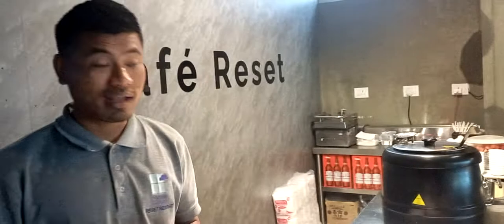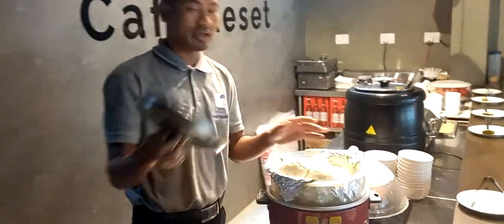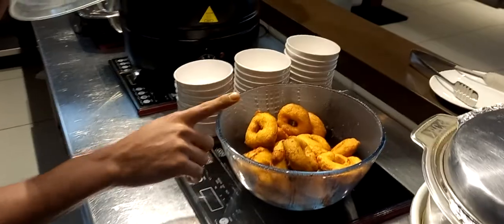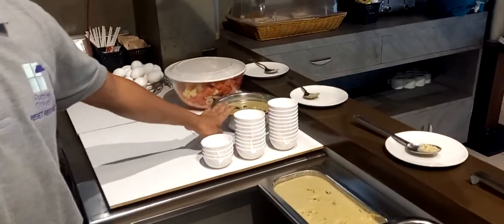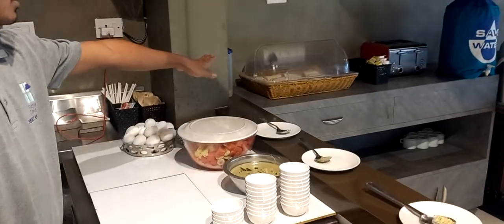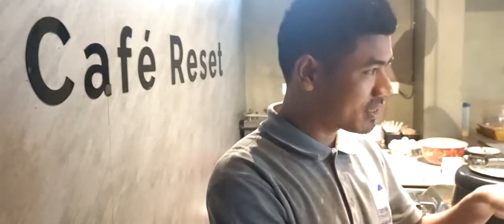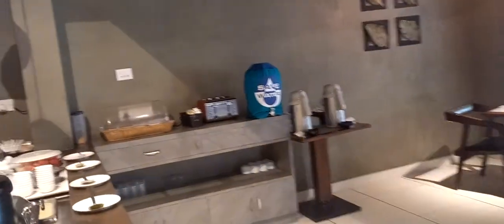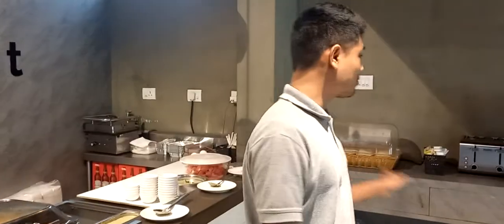how to set up South Indian breakfast buffet ? ll hotel ll l breakfast kaisa set up kare.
breakfast buffet in hotel

breakfast

how to set up breakfast

mithinga Muchahary vlogs
Mithinga Muchahary vlog